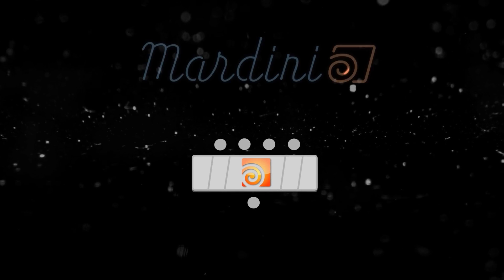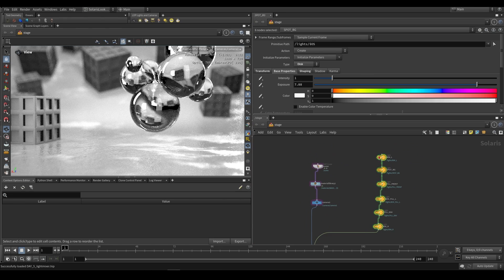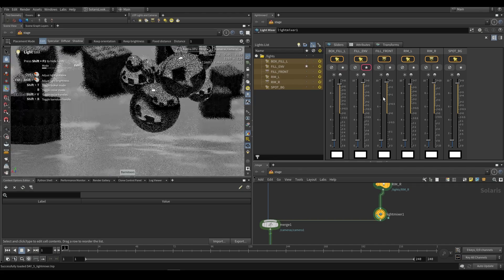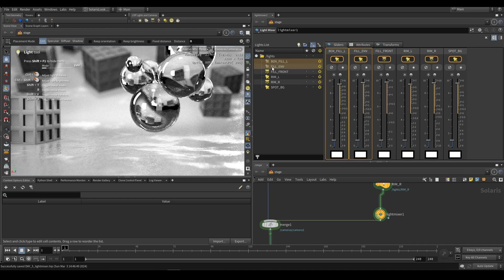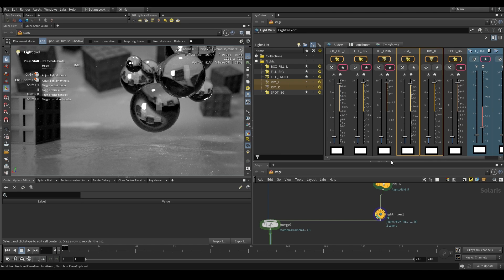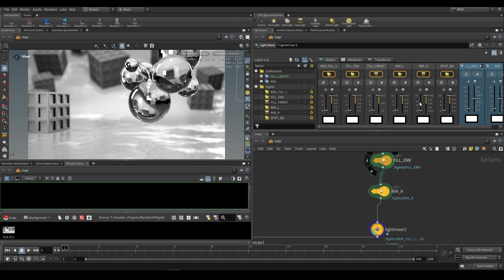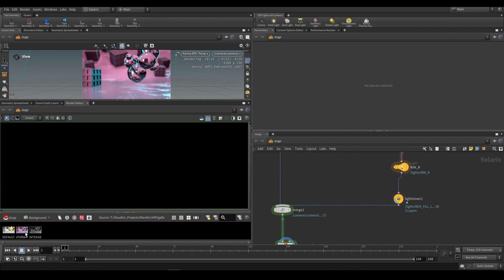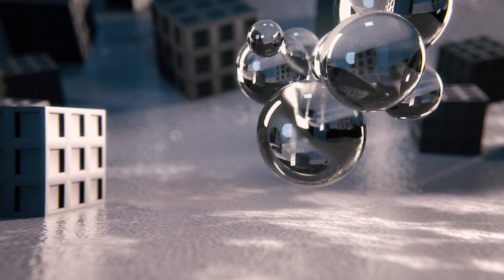Mardini 2024 | Day 5 | Light Mixer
Here is a scene file with some examples from the video

For this year's MARDINI, the daily prompts are specific Houdini nodes. The Day 5 challenge is the Light Mixer Node.